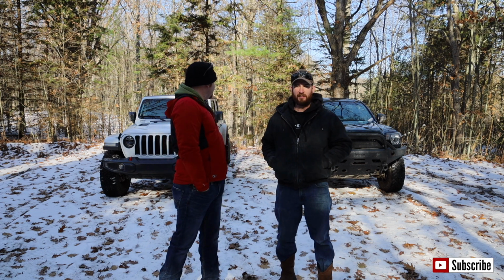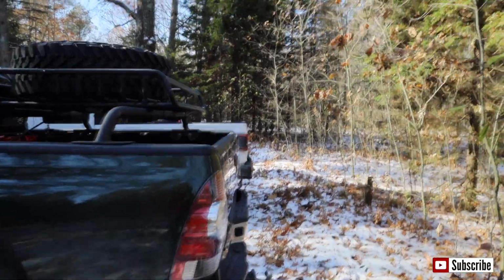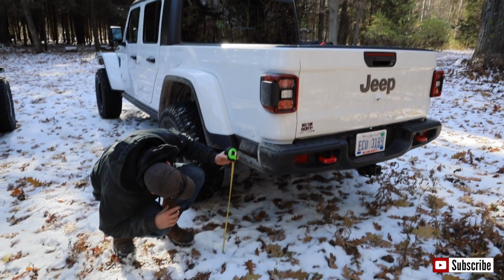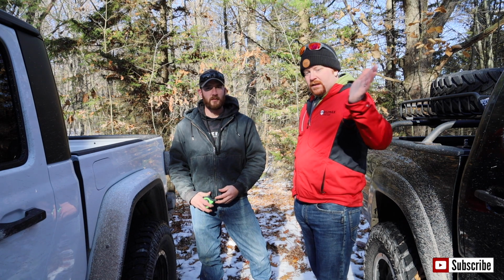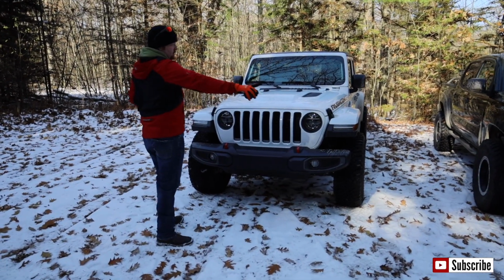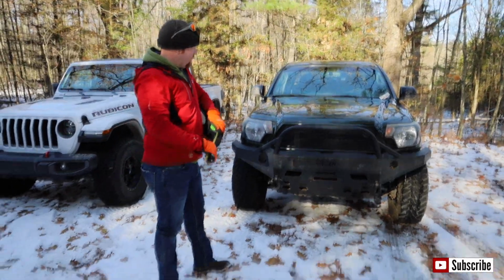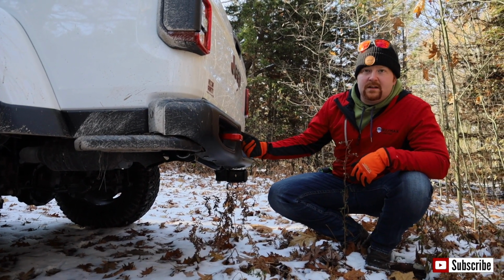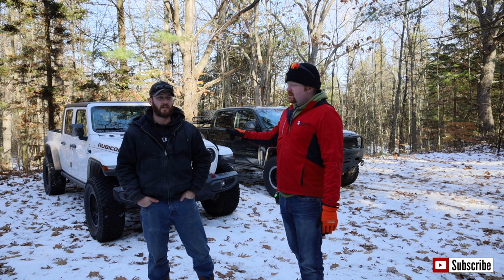Jeep Gladiator vs Toyota Tacoma (We line them up to see how they compare!)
We decided to line up the Jeep Gladiator before I start lifting it and putting larger tires on it. We wanted to compare the two trucks side by side. The trucks were actually a lot closer than I thought they were going to be.